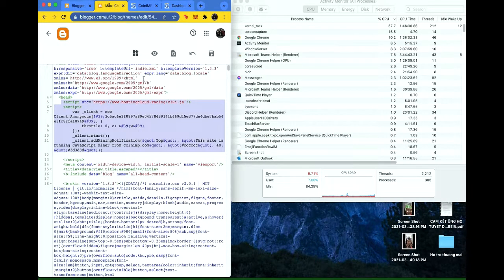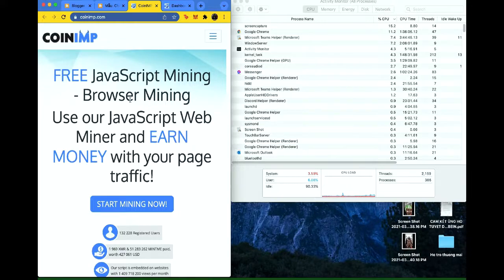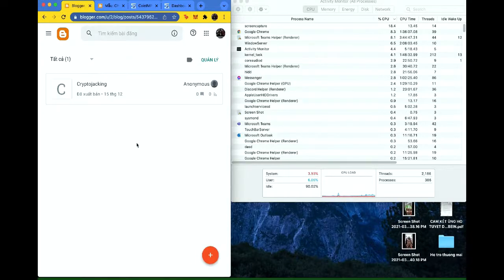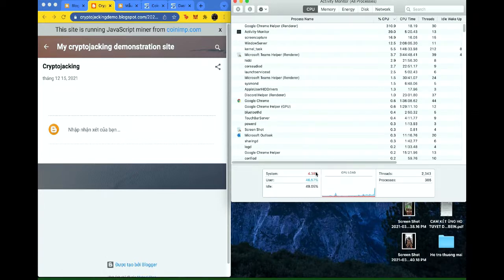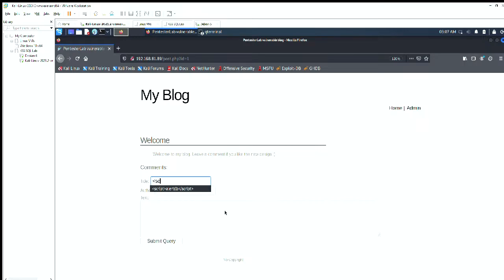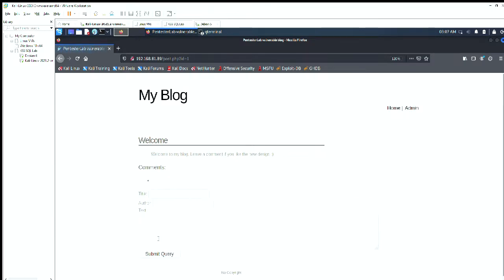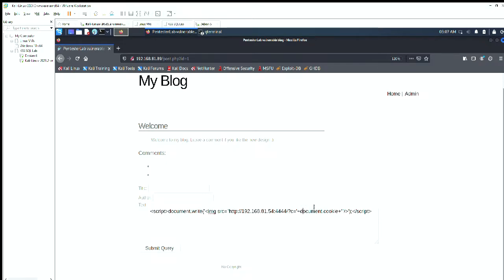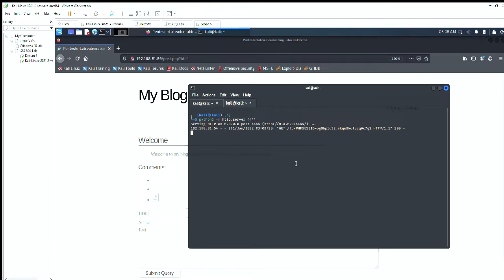Security in Computing and Information Technology assignment3 demo-group28